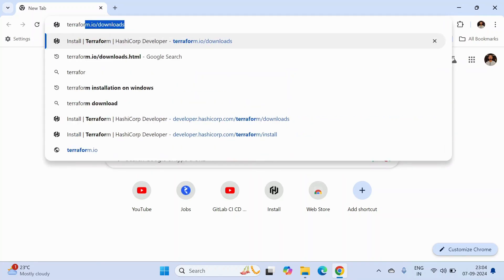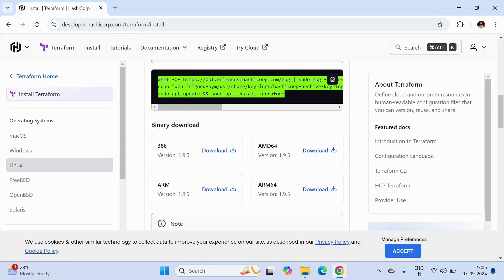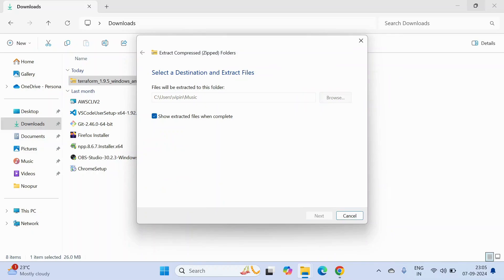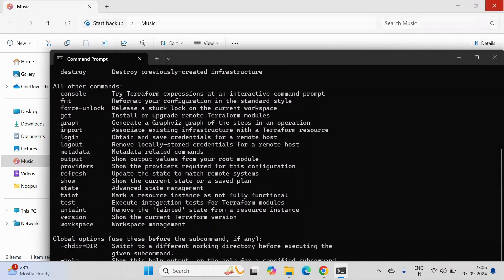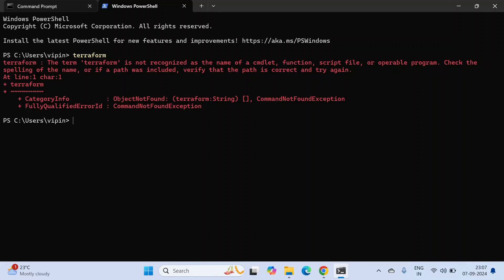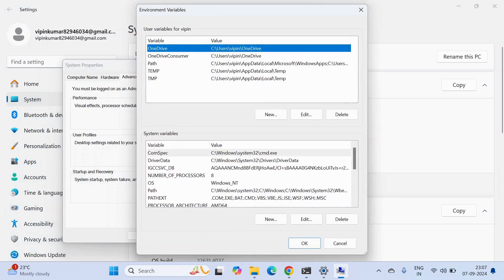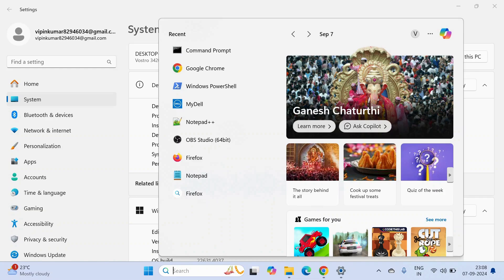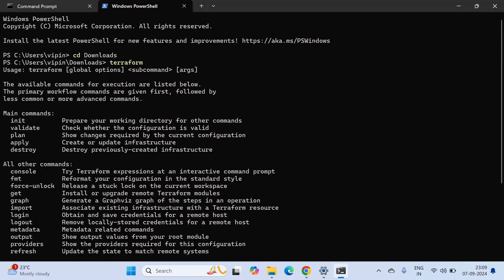Terraform Installation on Windows | Terraform Tutorial for Beginners 🚀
🚀 Learn Terraform Tutorial for Beginners to Advanced | Complete Terraform Course with AWS Projects in 2025

0:00 – Introduction
0:18 – Downloading Terraform (Windows Example)
1:12 – Installing & Extracting Terraform
2:00 – Running Terraform for the First Time
2:52 – Fixing PATH Issue (Environment Variables)
4:43 – Verifying Installation & Conclusion

By the end of this video, you’ll be ready to start using Infrastructure as Code (IaC) with Terraform on your Windows machine! 🚀

📚 Resources
📁 GitHub Code Repository:

💬 What AWS service should we automate next with Terraform? Share in the comments!